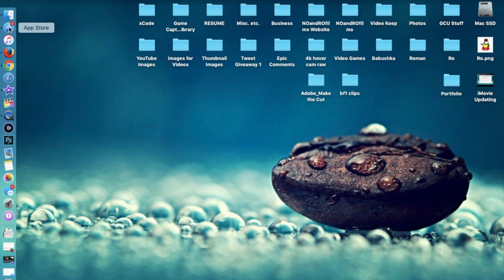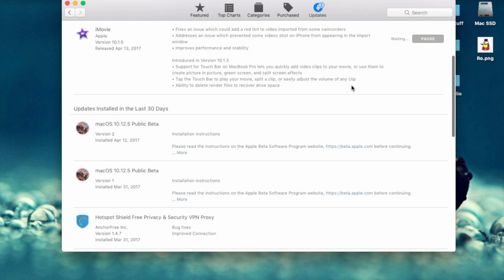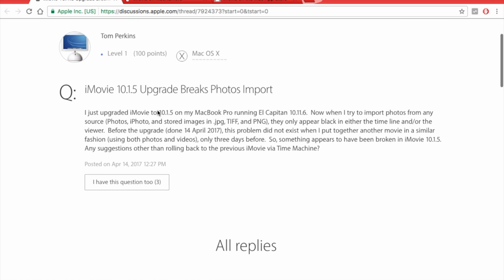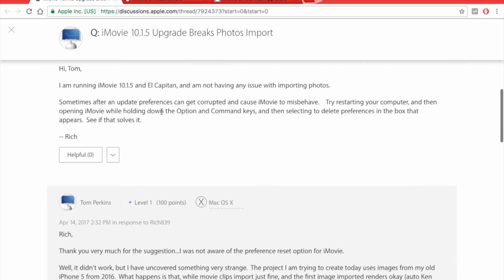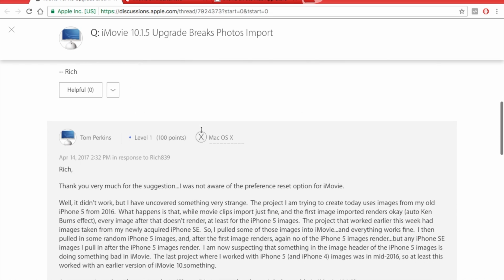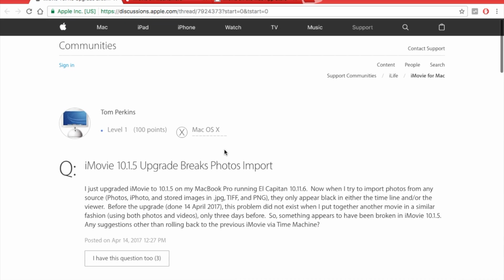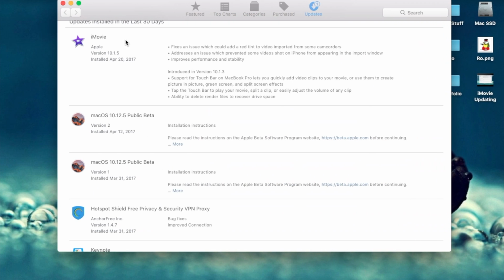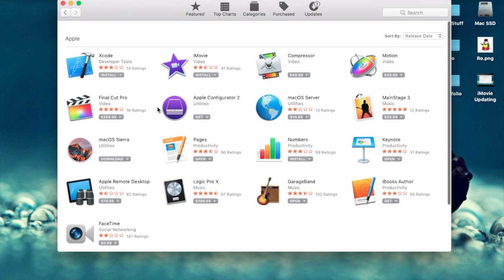iMovie 10.1.5 Update 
This video provides a general idea of the iMovie Update and small issues that have been noted within the update.
iMovie 10.1.5 Patch Notes:
• Fixes an issue which could add a red tint to video imported from some camcorders
• Addresses an issue which prevented some videos shot on iPhone from appearing in the import window
• Improves performance and stability

*shout out to spotlight search.

Roman